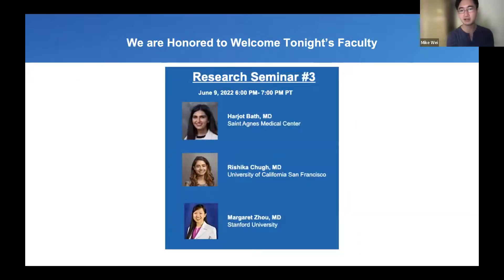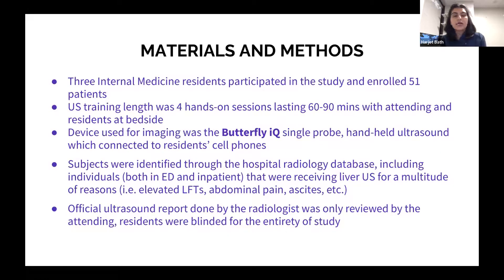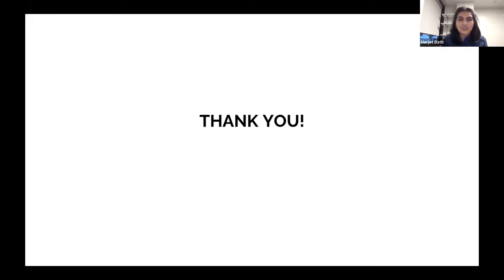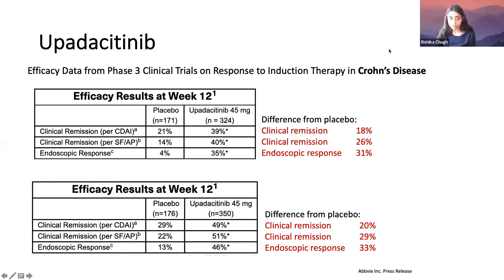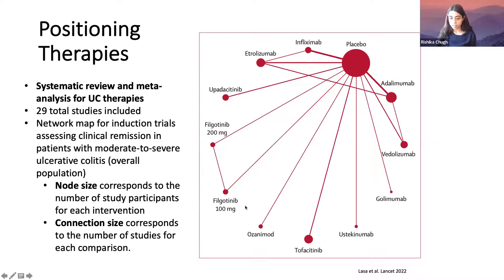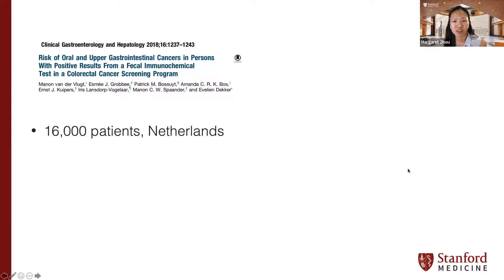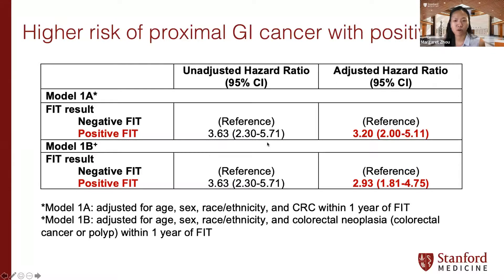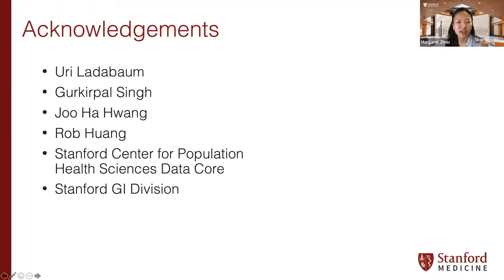2021-2022 NCSCG Webinar Series: Research Seminar #3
Harjot Bath, MD; Saint Agnes Medical Center
Rishika Chugh, MD; University of California San Francisco
Margaret Zhou, MD; Stanford University